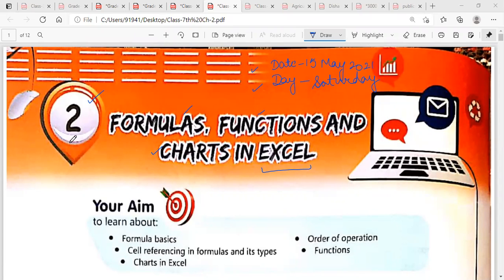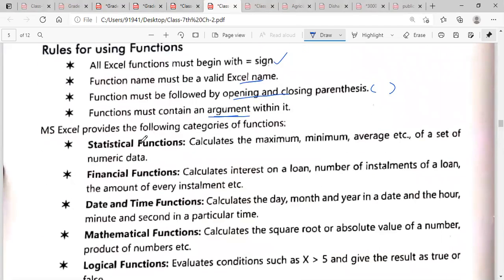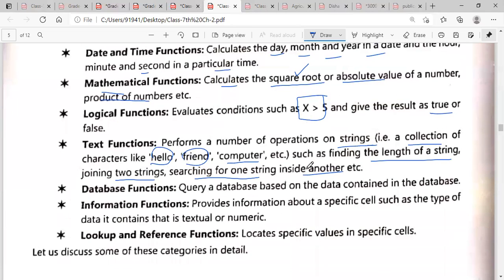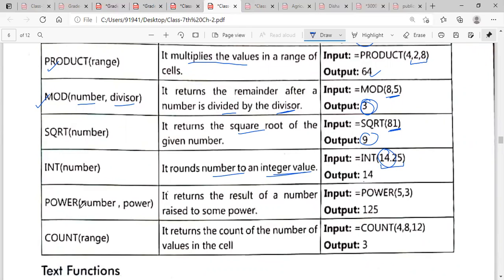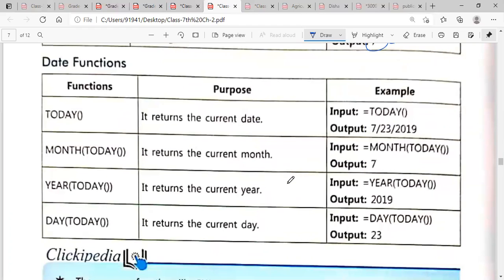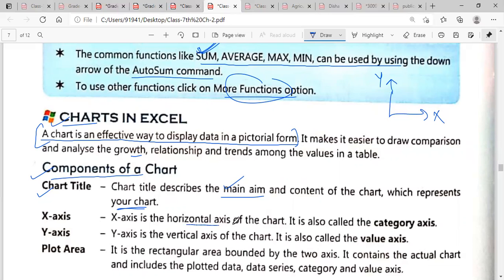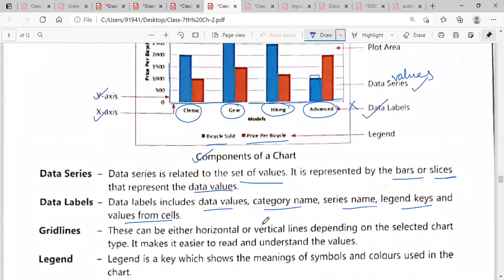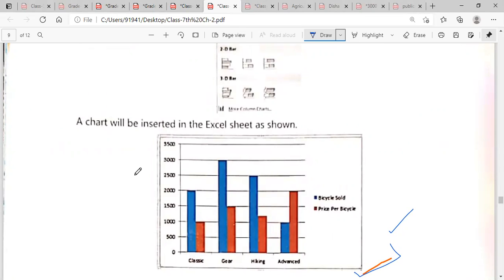Part 2 Class 7th Ch-2 (Formulas, Functions and Charts in Excel)